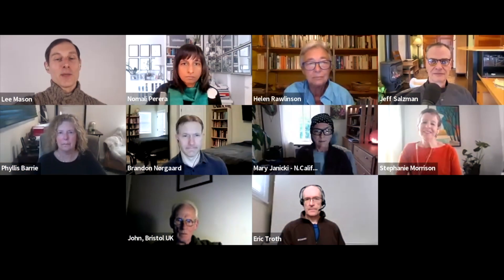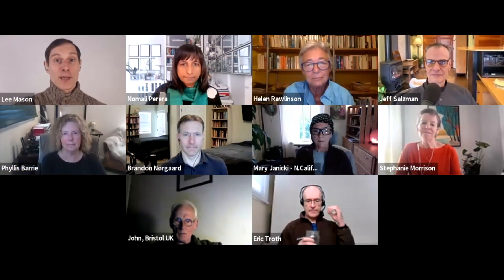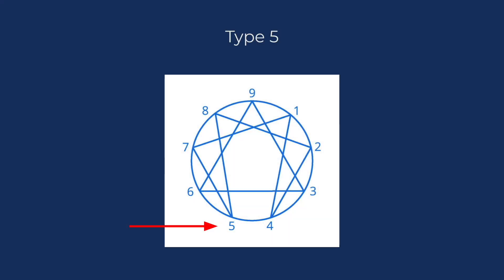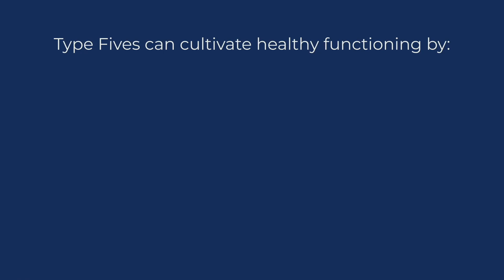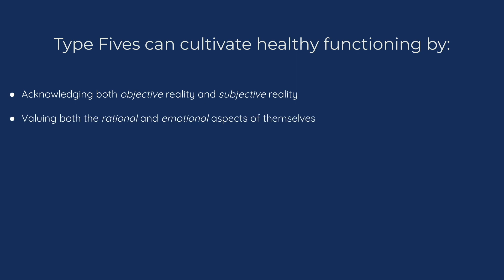Enneagram Type Five Panel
In this video, we explore Enneagram Type 5 with a panel of people who identify primarily as Type Fives. Full playlist of all Types can be found